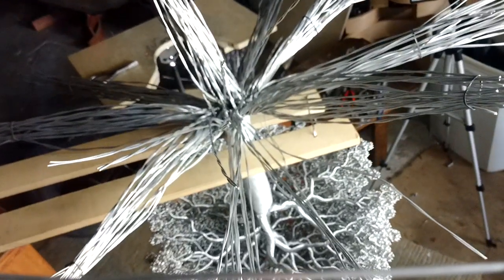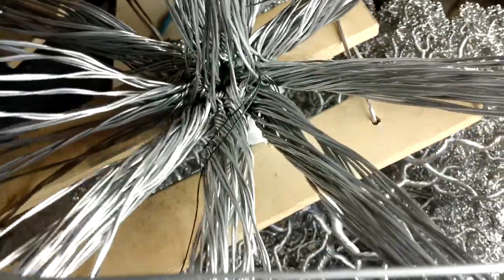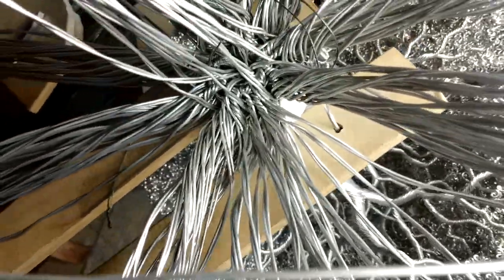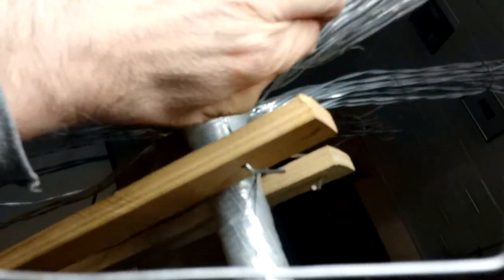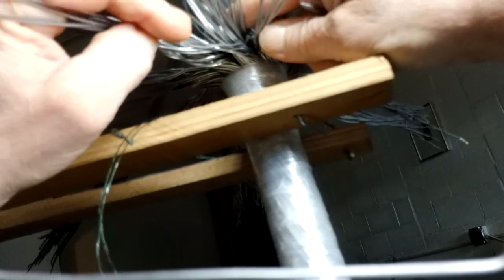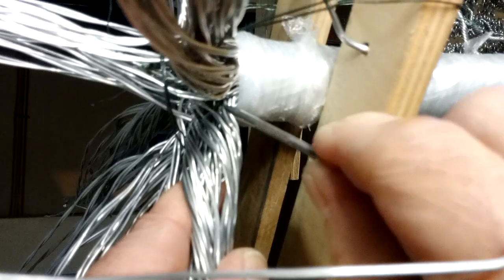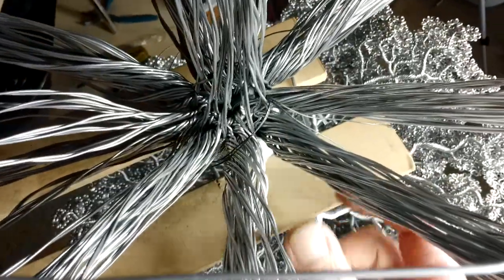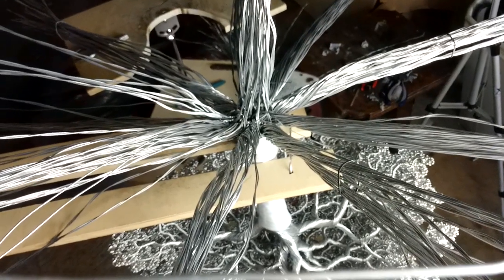Large Oak 33